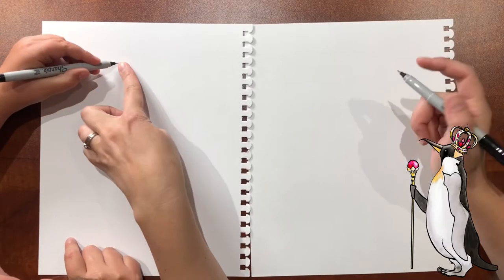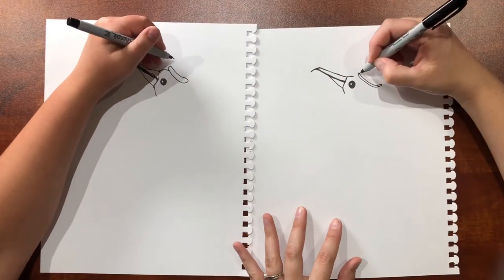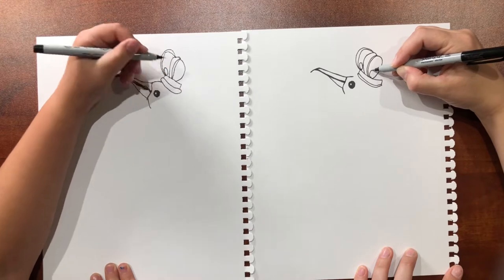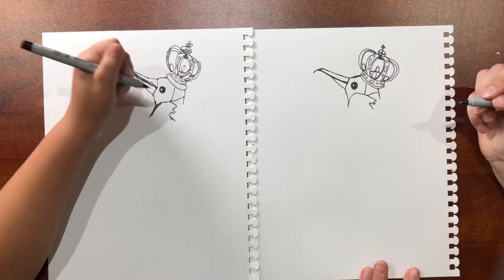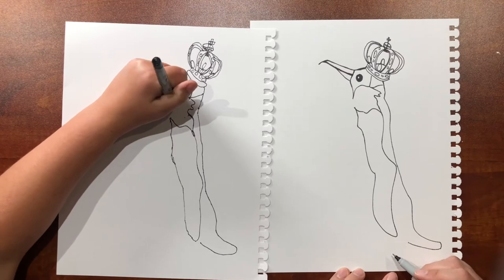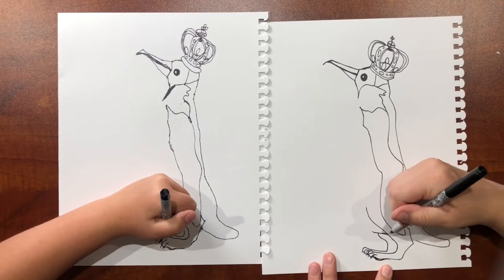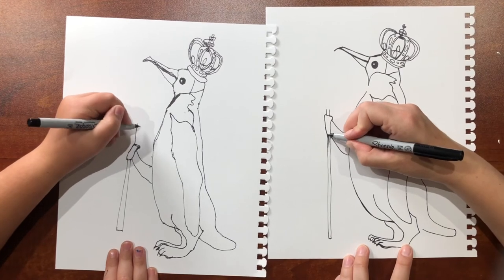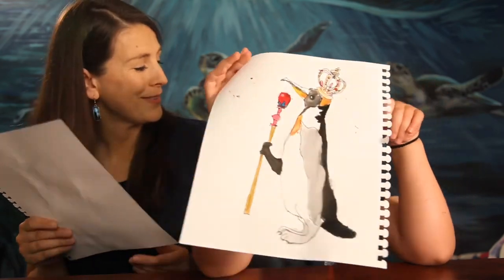How to Draw an Emperor Penguin - Little Hatchlings Art Lessons